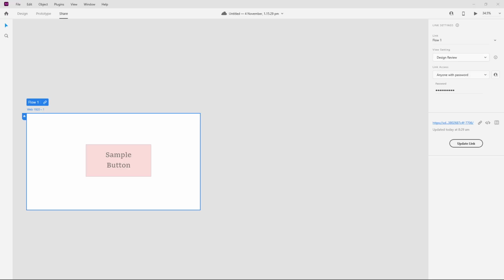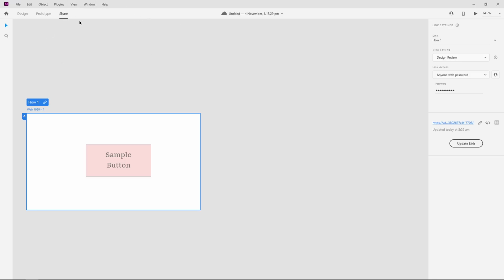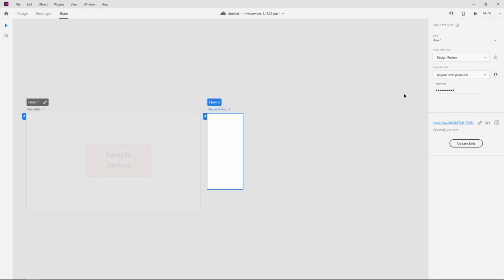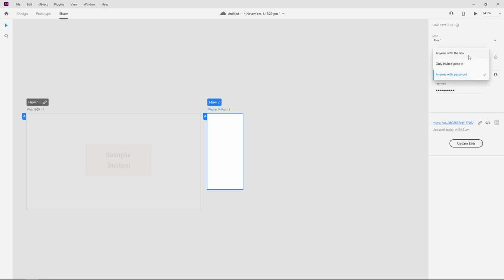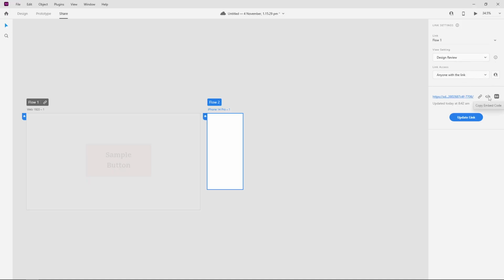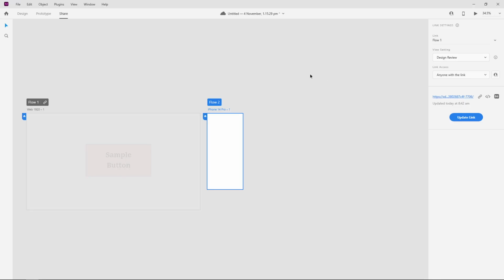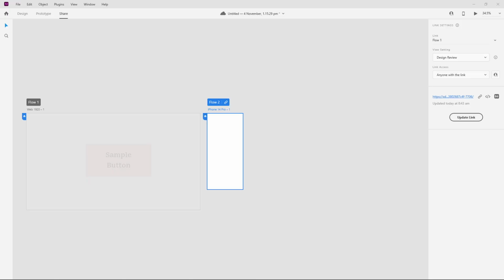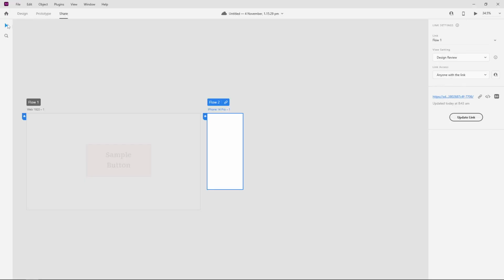How to Collect Comments on a Prototype in Adobe XD [2026 Full Guide]